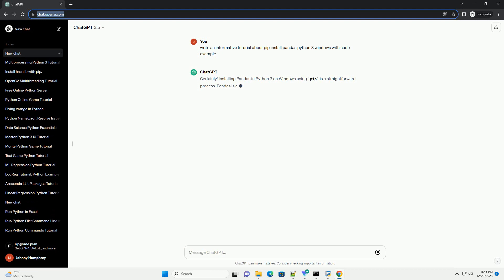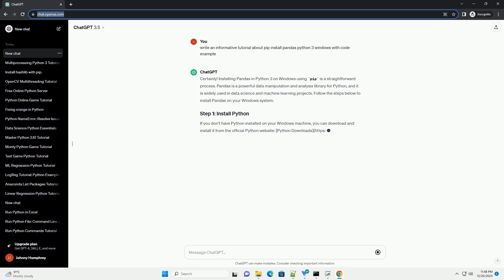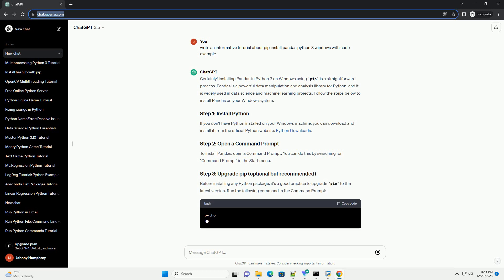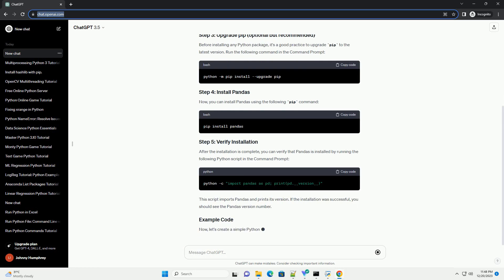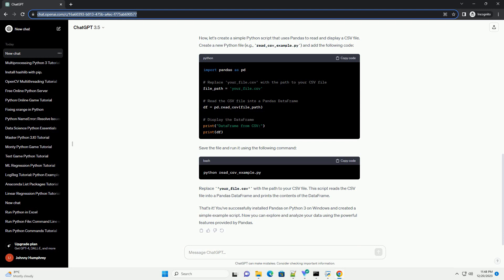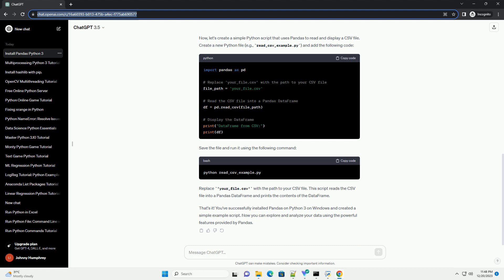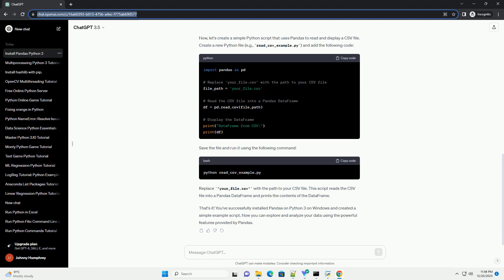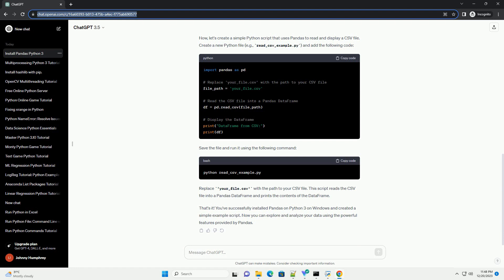pip install pandas python 3 windows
Certainly! Installing Pandas in Python 3 on Windows using pip is a straightforward process. Pandas is a powerful data manipulation and analysis library for Python, and it is widely used in data science and machine learning projects. Follow the steps below to install Pandas on your Windows system.
To install Pandas, open a Command Prompt. You can do this by searching for "Command Prompt" in the Start menu.
Before installing any Python package, it's a good practice to upgrade pip to the latest version. Run the following command in the Command Prompt:
Now, you can install Pandas using the following pip command:
After the installation is complete, you can verify that Pandas is installed by running the following Python script in the Command Prompt:
This script imports Pandas and prints its version. If the installation was successful, you should see the Pandas version number.
Now, let's create a simple Python script that uses Pandas to read and display a CSV file. Create a new Python file (e.g., read_csv_example.py) and add the following code:
Save the file and run it using the following command:
Replace 'your_file.csv' with the path to your CSV file. This script reads the CSV file into a Pandas DataFrame and prints the contents of the DataFrame.
That's it! You've successfully installed Pandas on Python 3 on Windows and created a simple example script. Now you can explore and analyze your data using the powerful features provided by Pandas.
ChatGPT